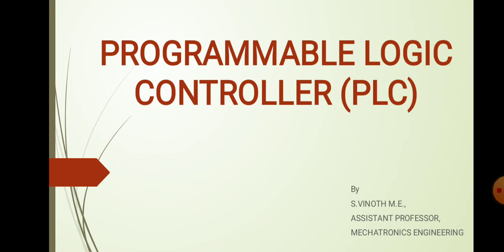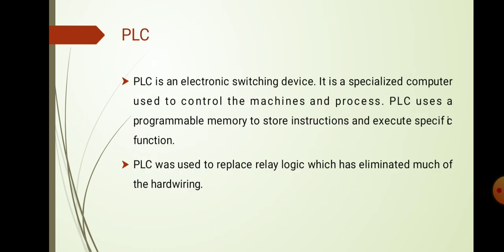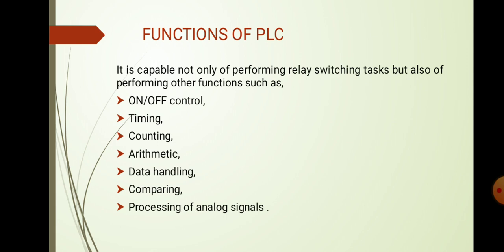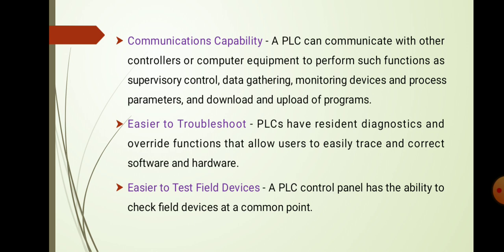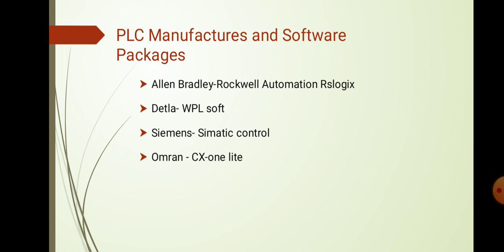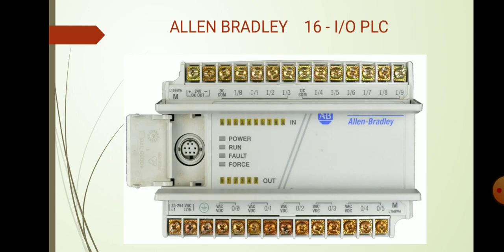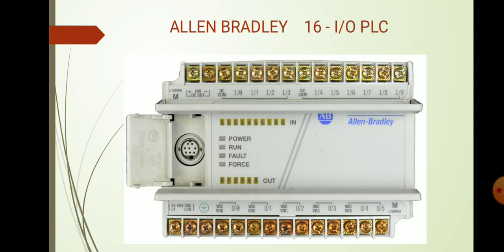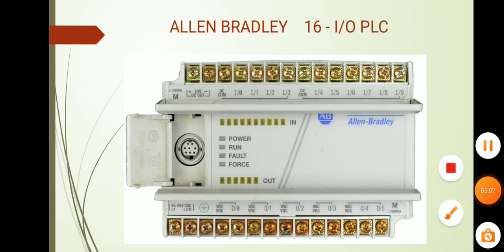PROGRAMMABLE LOGIC CONTROLLER (PLC) Lecture Video, Prof.S.Vinoth AP/MCT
Introduction of Programmable Logic Controller PLC